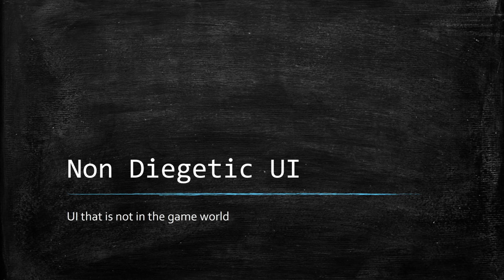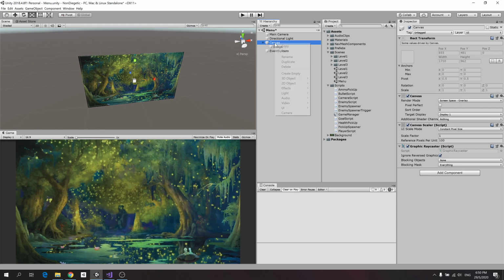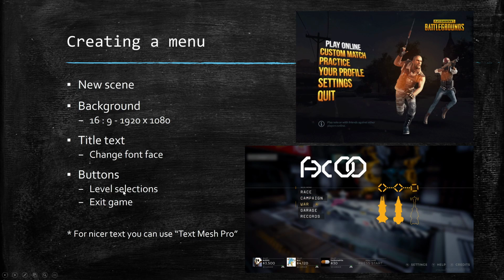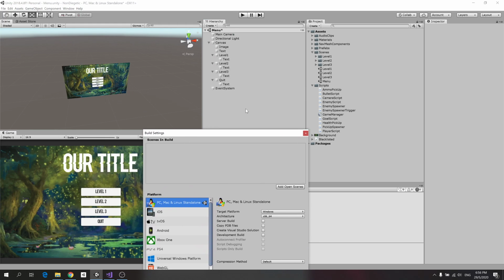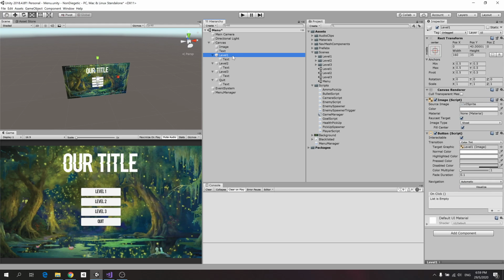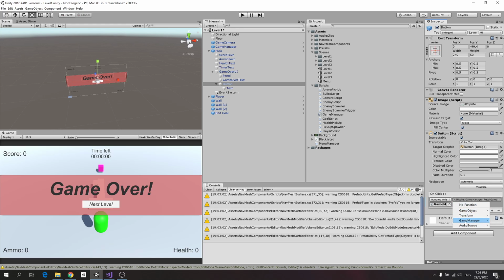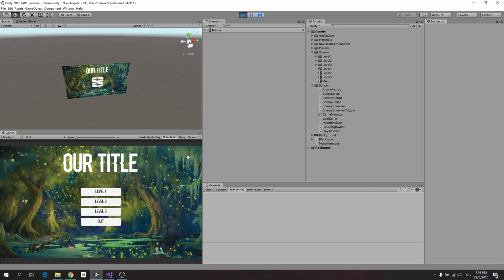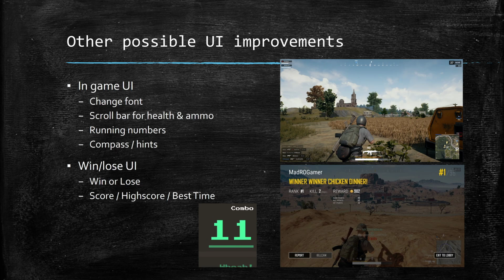Non Diegetic UI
0:04 - About diegetic UI
1:12 - Creating a menu
1:55 - Create a new scene for menu
2:04 - Create a background
3:29 - Title text
4:35 - Canvas scale with screen size
5:15 - Changing font
5:58 - Create buttons
9:02 - Putting scenes together
9:17 - Adding scenes to Build Settings
9:50 - Codes for changing scenes
12:03 - Codes for quit button
12:29 - Link the button with code
14:25 - Change from level 1 to level 2 scene
17:20 - Level 3 to menu
17:40 - Return to menu in level
19:10 - Other possible improvement
19:15 - Using custom font type